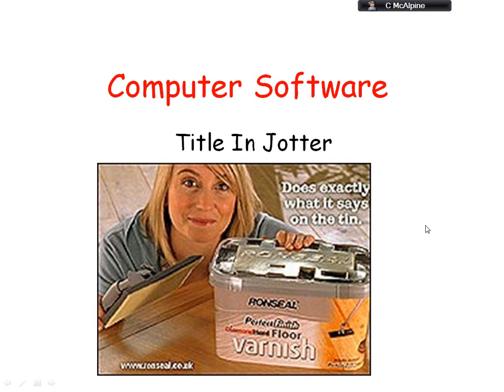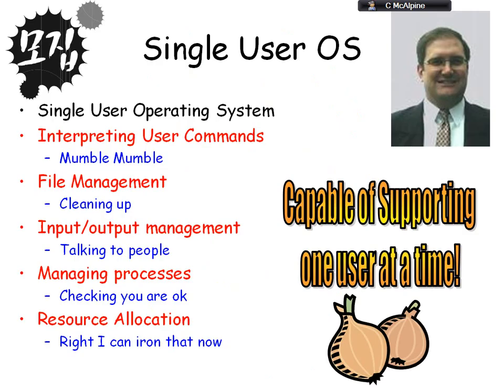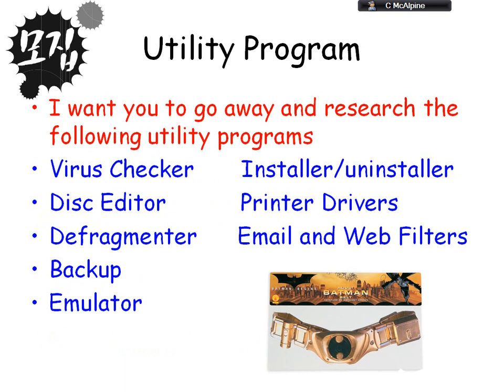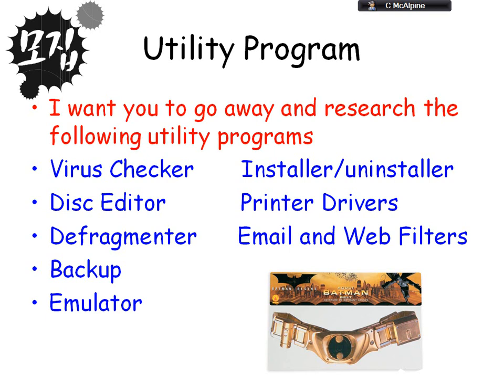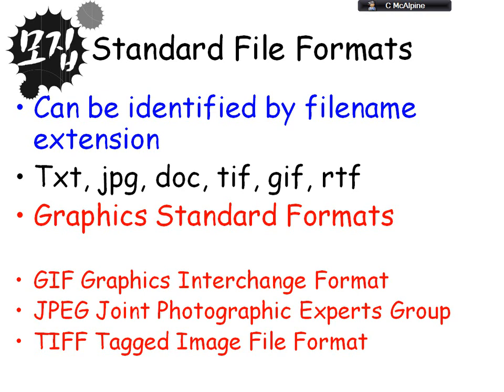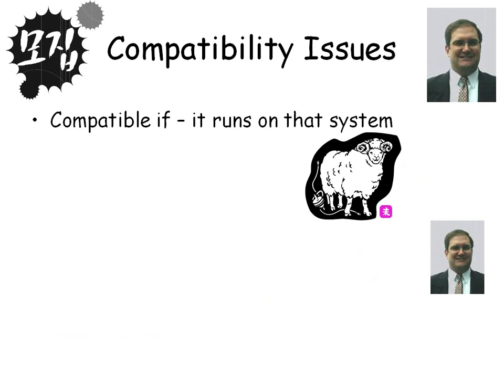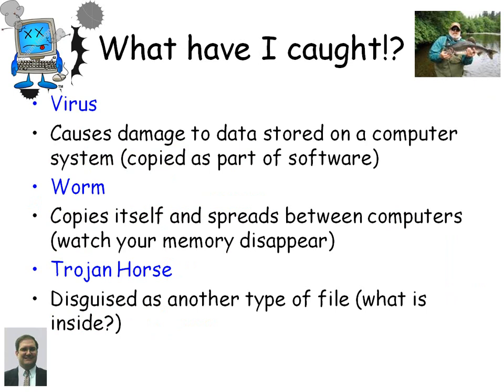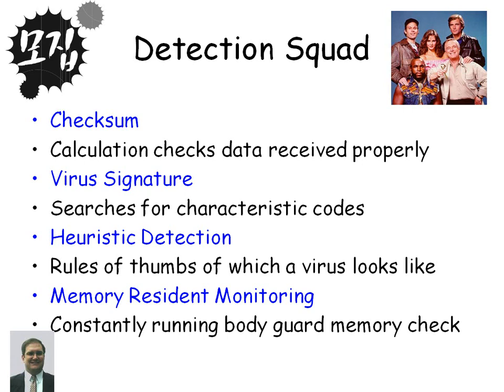Computer Software Part 1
Higher Computing Computer Software Unit Revision Part 1